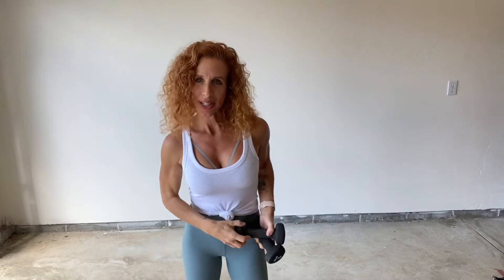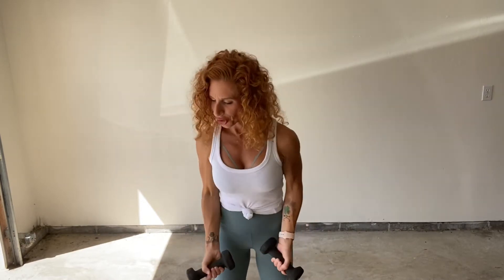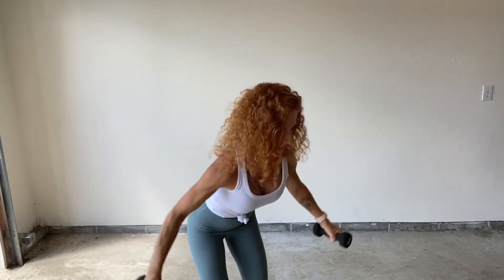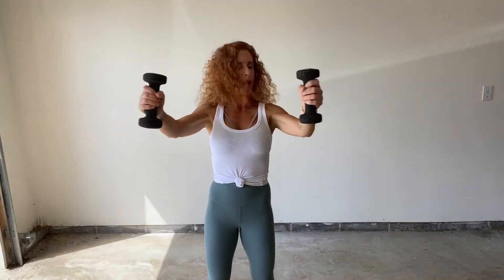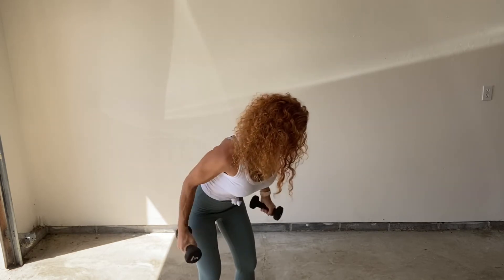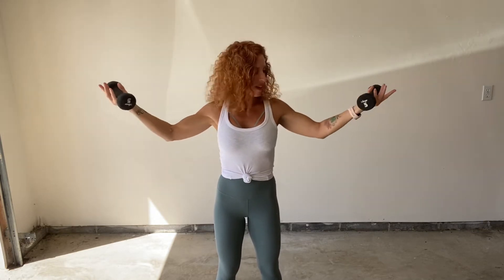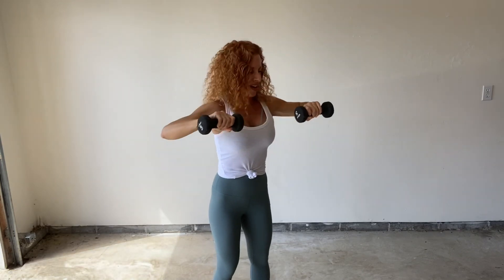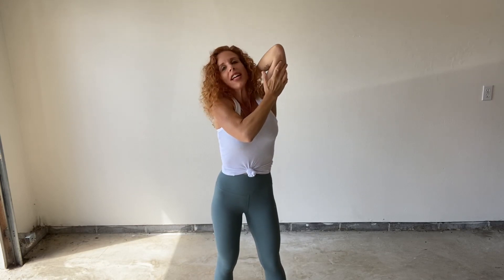QUICK ARMS AND SHOULDERS 4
Create beautifully sculpted arms in only 10 min a day! Join me for another way to get the arms you’ve always wanted! Using 5 lbs or less (water bottles work, too)!